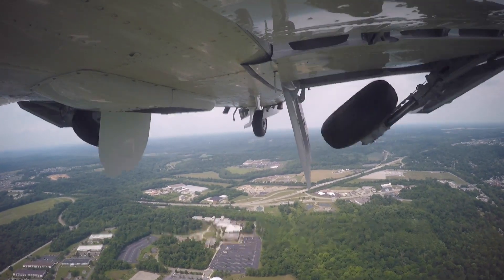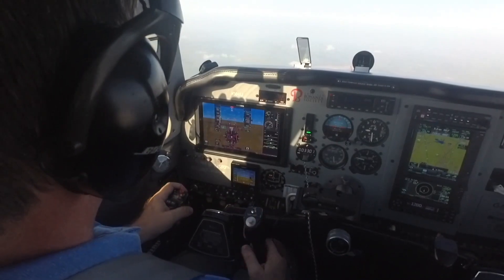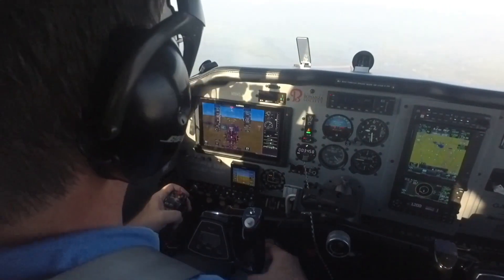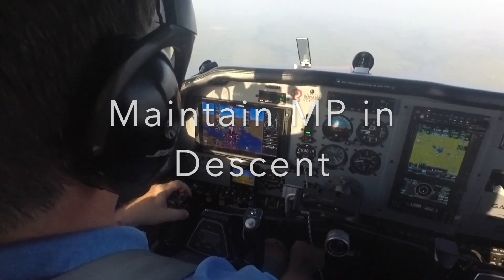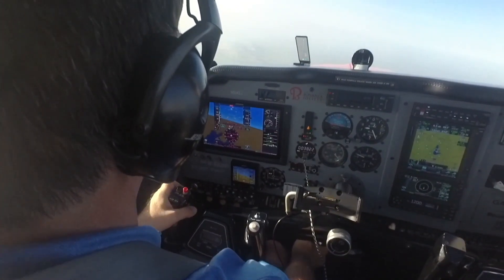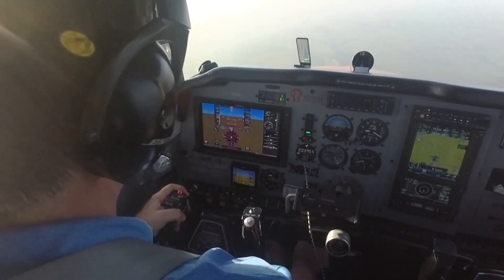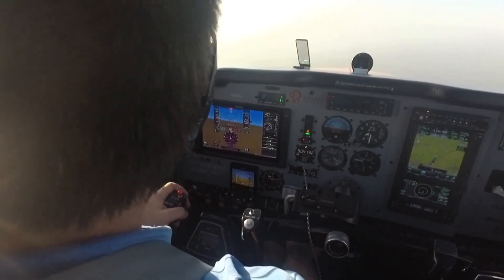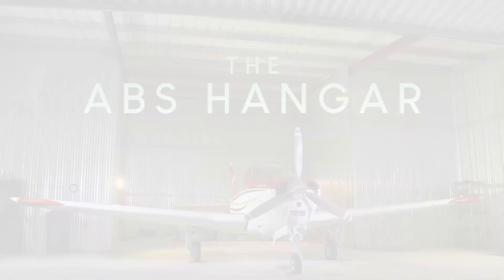Flying By the Numbers Demonstration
In this short video, Tom Turner demonstrates flying By The Numbers and shows how to improve precision and reduce pilot workload.